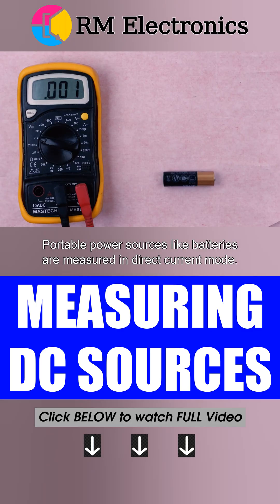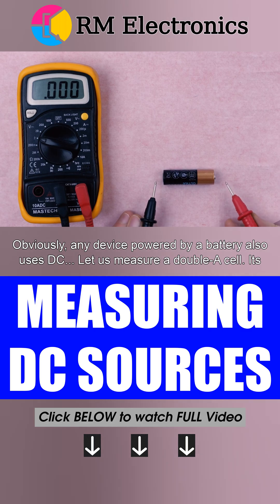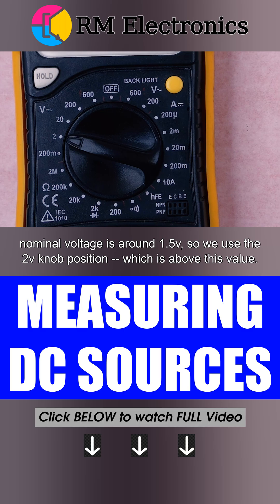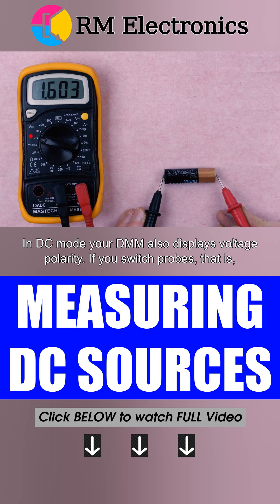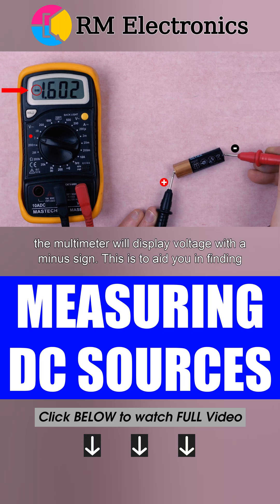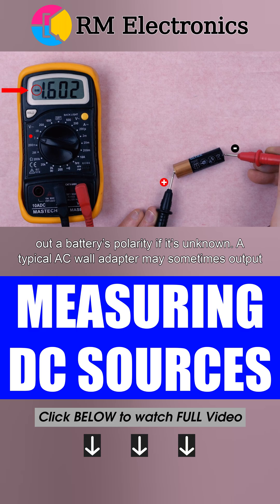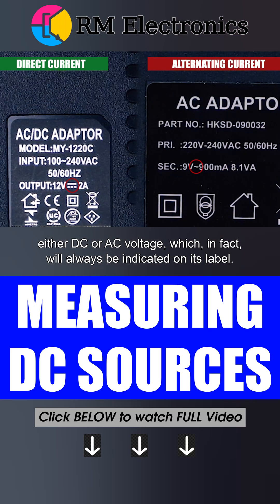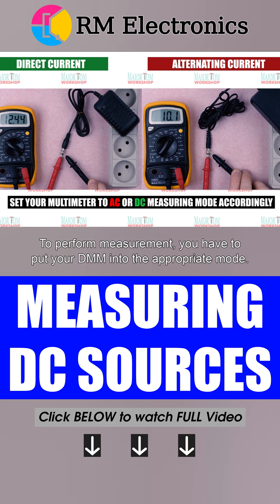Measuring DC voltage sources. Checking source polarity.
BTC:384FUkevJsceKXQFnUpKtdRiNAHtRTn7SD
ETH: 0x20ac0fc9e6c1f1d0e15f20e9fb09fdadd1f2f5cd

Portable power sources like batteries are measured in direct current mode. Obviously, any device powered by a battery also uses DC... Let us measure a double-A cell. Its nominal voltage is around 1.5v, so we use the 2v knob position -- which is above this value. In DC mode your DMM also displays voltage polarity. If you switch probes, that is, apply the black one to the positive pole, and the red one to the negative pole of the battery, the multimeter will display voltage with a minus sign. This is to aid you in finding out a battery’s polarity if it’s unknown. A typical AC wall adapter may sometimes output either DC or AC voltage, which, in fact, will always be indicated on its label. To perform measurement, you have to put your DMM into the appropriate mode.